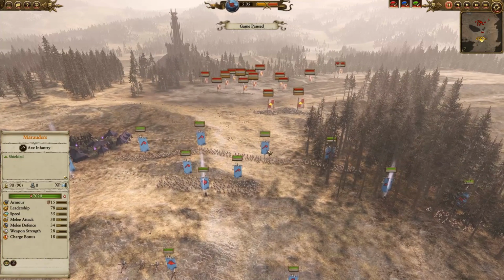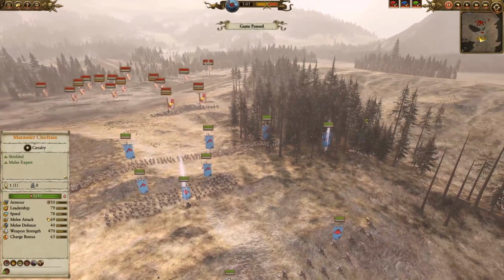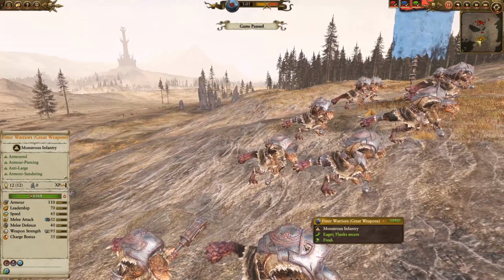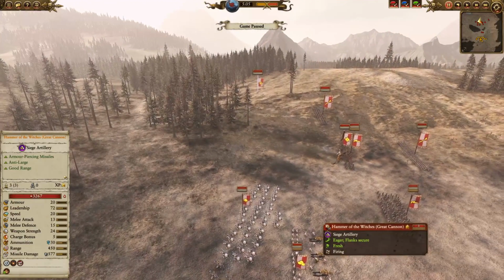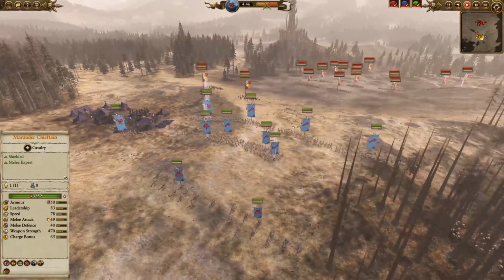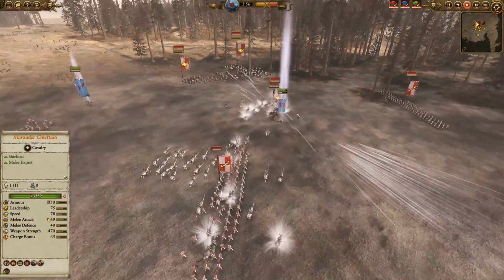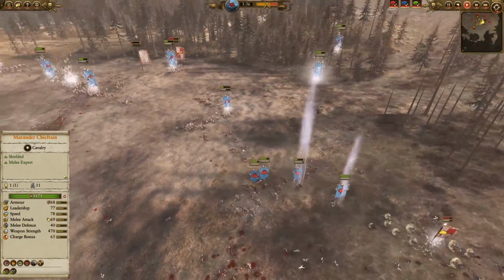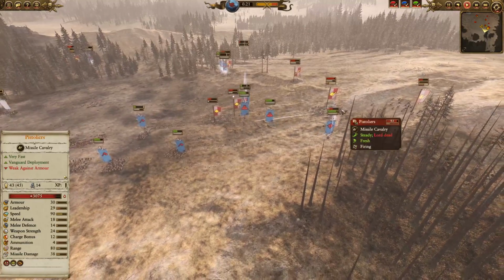Gimme Some Skin (1v1) Wintertooth vs Empire- Total War: Warhammer II Battlecast #126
What's goin' on guys! I'm back with some more Total War Warhammer II quick battle action! This time I've taken Wintertooth with a bit of a  surprise not bringing Throgg. I've got a ton of Marauders backed up by a few Berserkers, Champions and Fimir and I'm up against Boris and a nasty group of ranged units. I've got to charge and get in battle quick and before you know it I'm up to my eyeballs in state troops! Come and check this one out to see how it turns out!